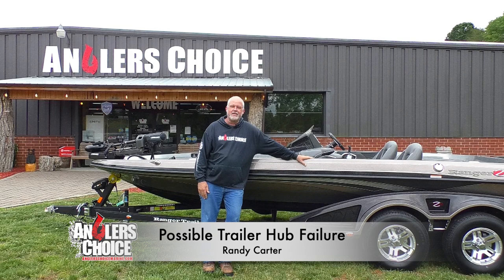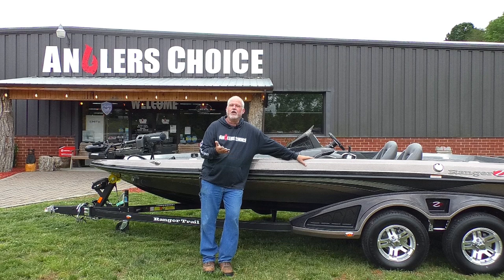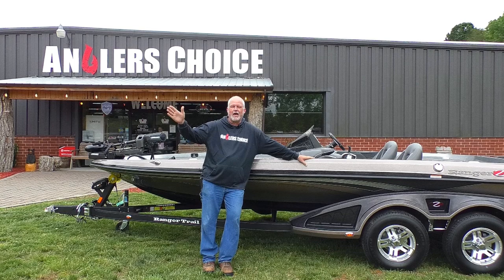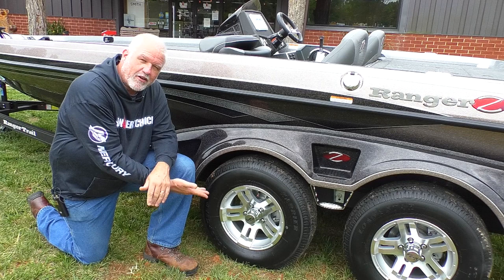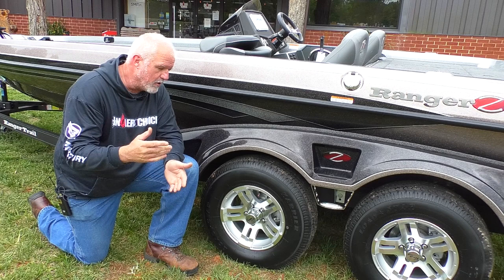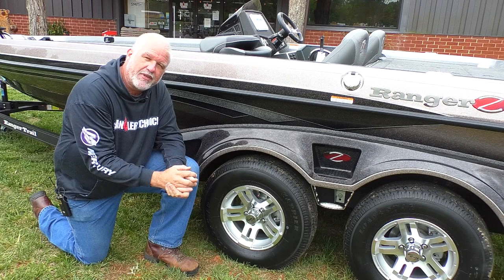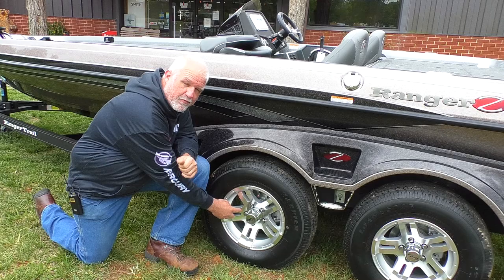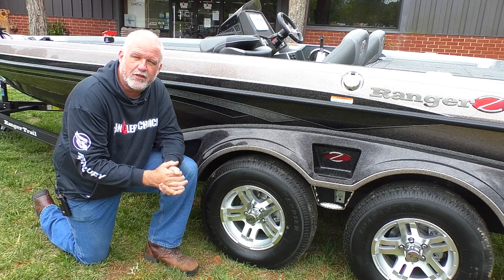Randy Carter - Trailer Hub Failure (ARE YOUR HUBS TIGHT???)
POSSIBLE TRAILER HUB FAILURE??!!
HOW TO CHECK YOUR TRAILER HUBS!
ANGLER'S CHOICE IS HERE FOR ALL OF YOUR SERVICING NEEDS!
WE POST 4 VIDEOS A WEEK!